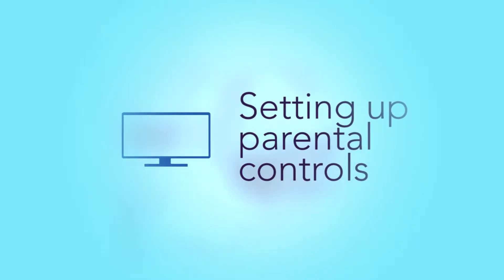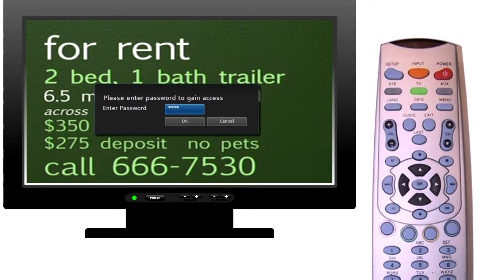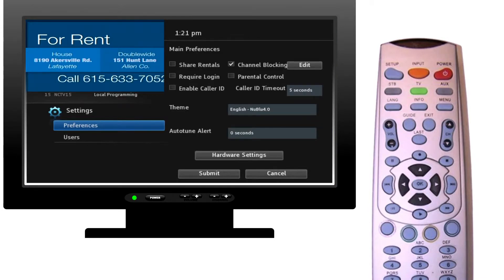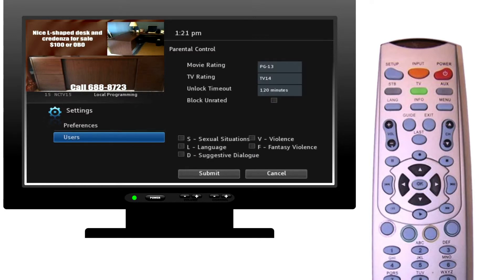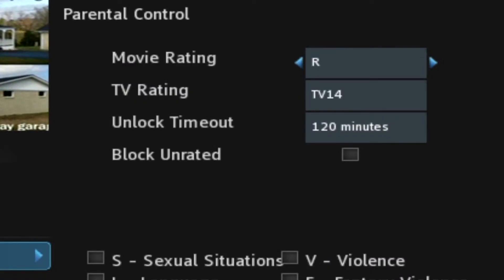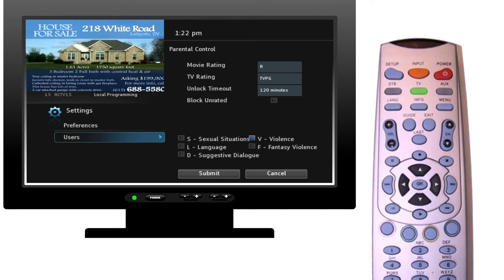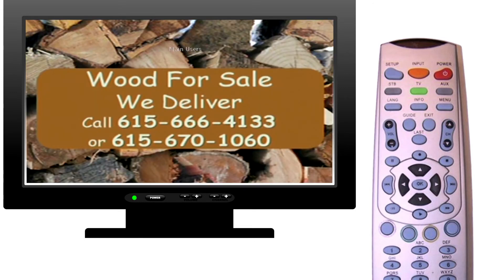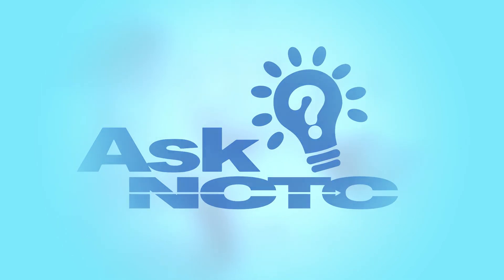Ask NCTC: Setting up Parental Controls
Setting up Parental Controls on North Central TV